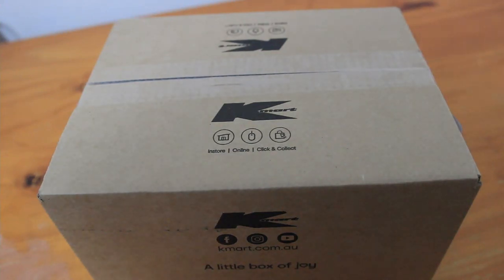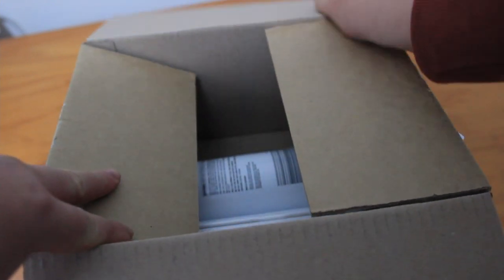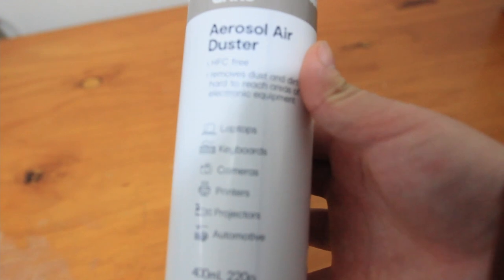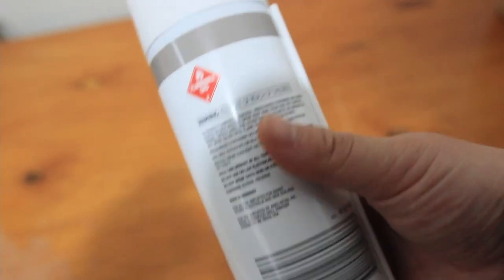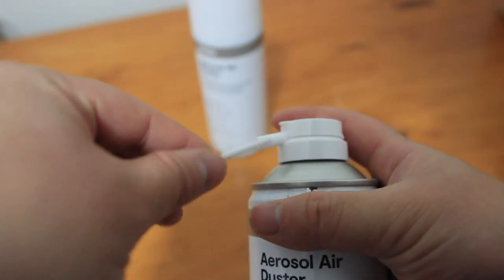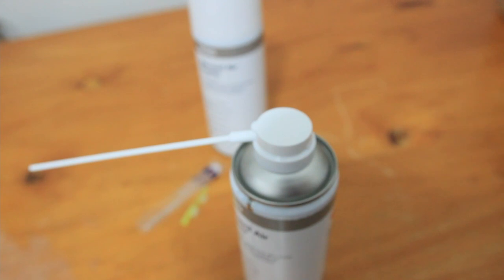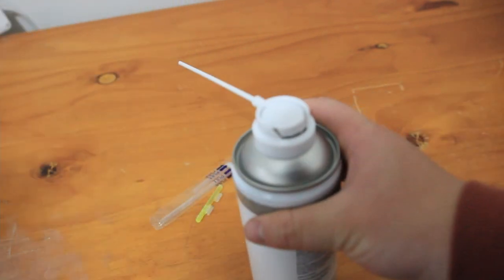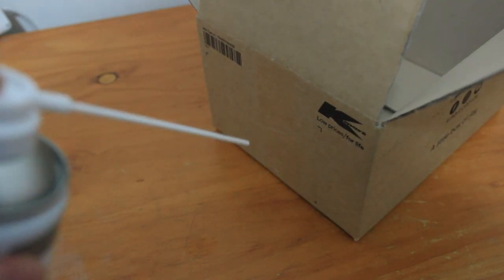Kmart Anko Aerosol Air Duster Unboxing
Remove dust and dirt from hard to reach areas with this aerosol air duster.

Product Details
Capacity: 400ml
Contains: Butane, Propane
Features
HFC free
Removes dust and dirt from hard to reach areas of electronic equipment
Suitable for laptops, keyboards, cameras, printers, projectors and automotive parts